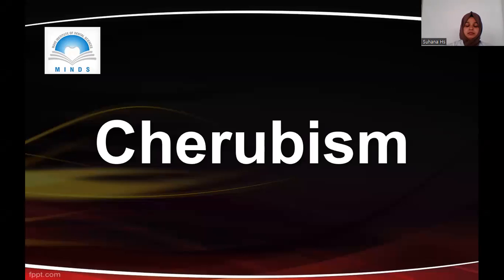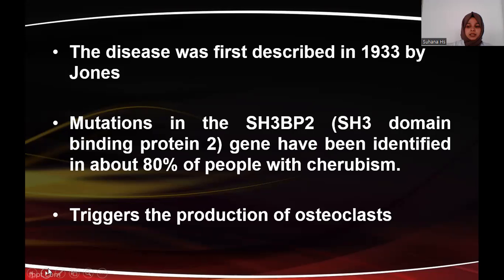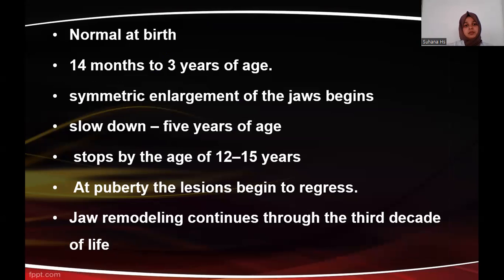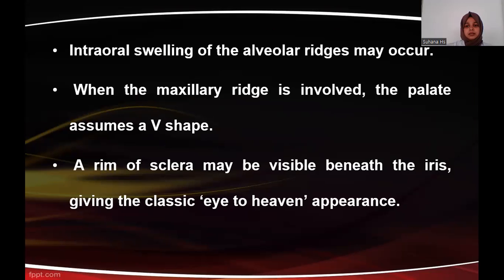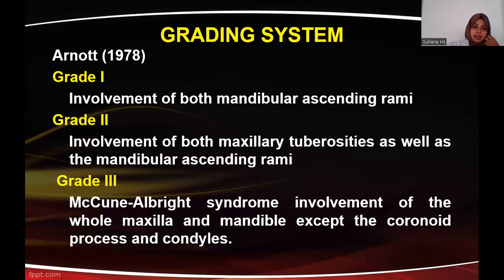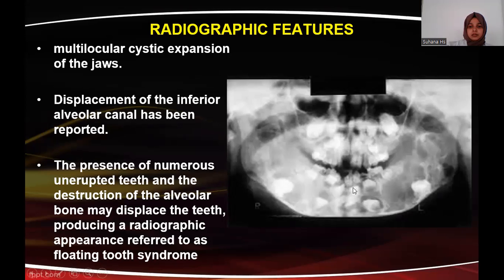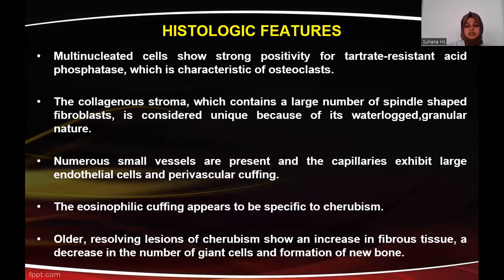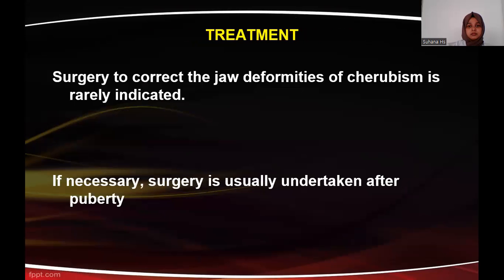CHERUBISM | Dr SUHANA | DEPARTMENT OF ORAL PATHOLOGY